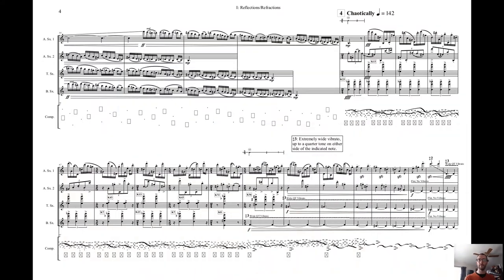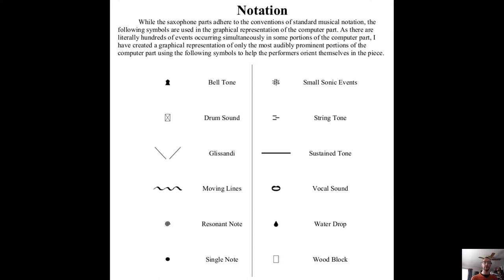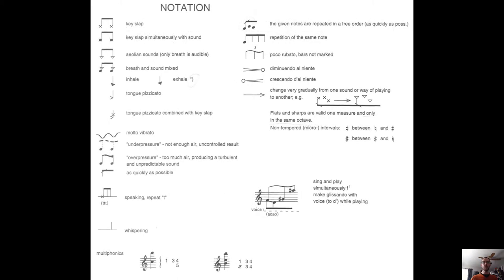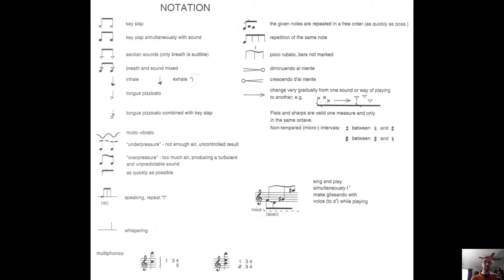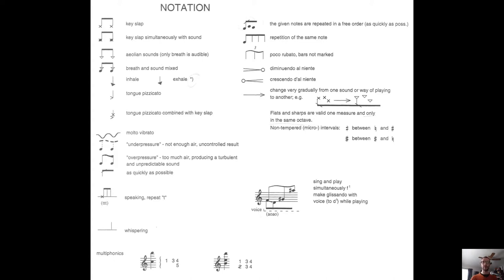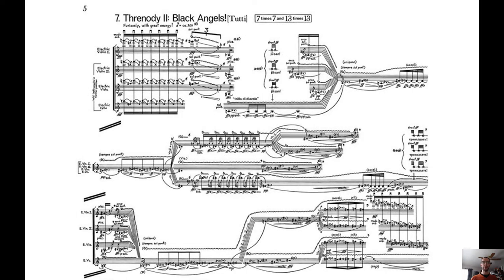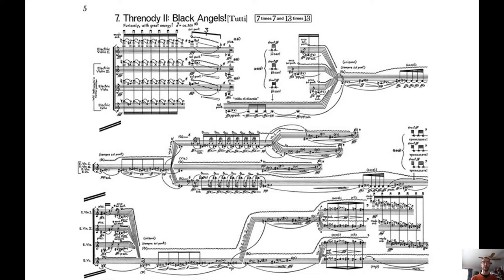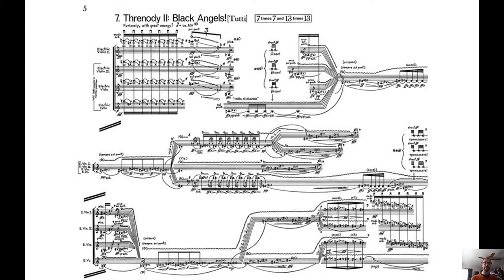MUS 2701 - 41 - Standard AND Graphical Notation